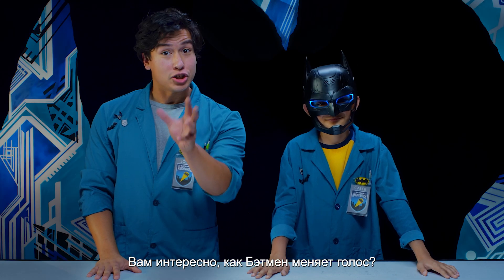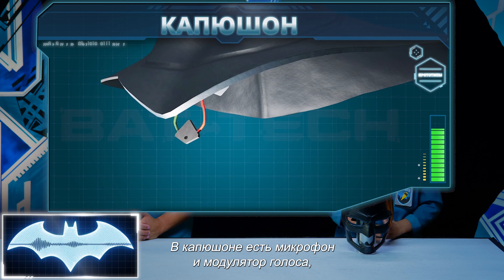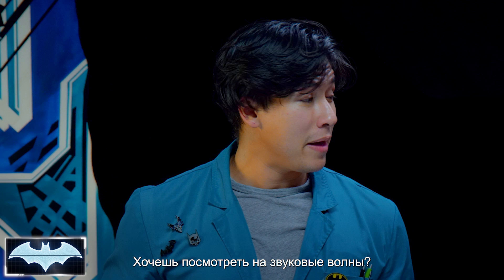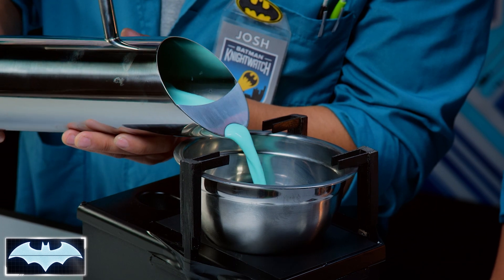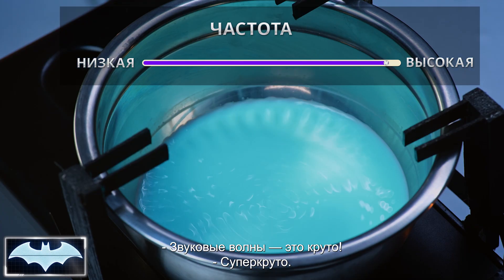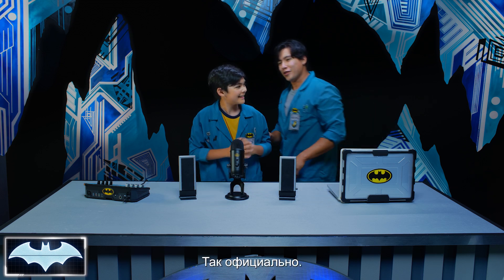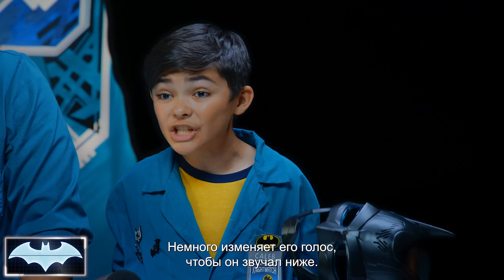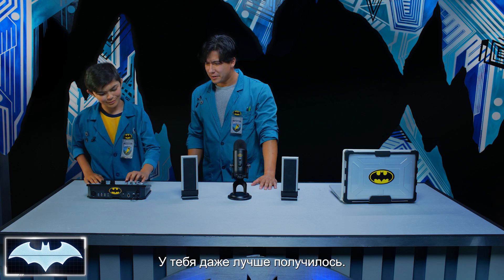Лаборатория Бэтмена | Модулятор голоса Бэтмена: Звуковые волны и высота тона | DC Kids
Джош и Кейлеб выясняют, как работает звук, и экспериментируют с частотой и высотой тона, чтобы объяснить, как работает модулятор голоса Бэтмена в его легендарном капюшоне!

DCKids – место, где собраны все ваши любимые герои DC, видеоролики, комиксы, игры и занятия из сериалов Юные титаны, вперед!, Безграничный Бэтмен, Лига справедливости Америки и др.